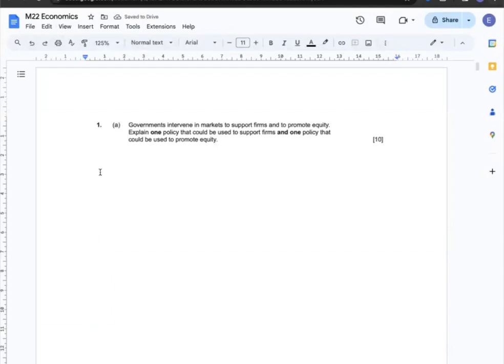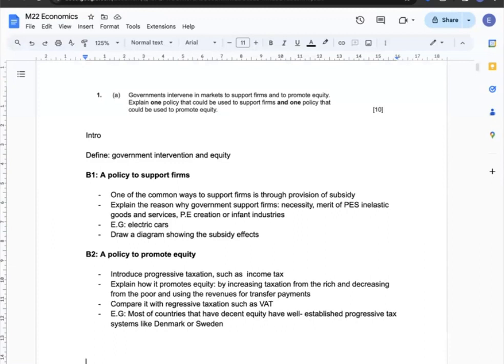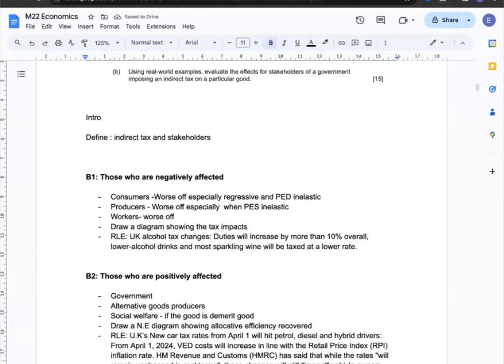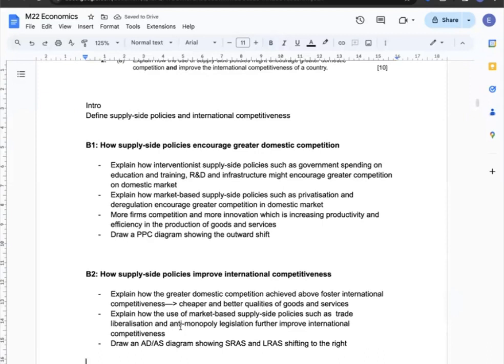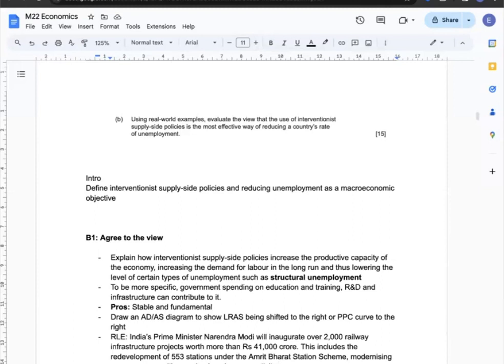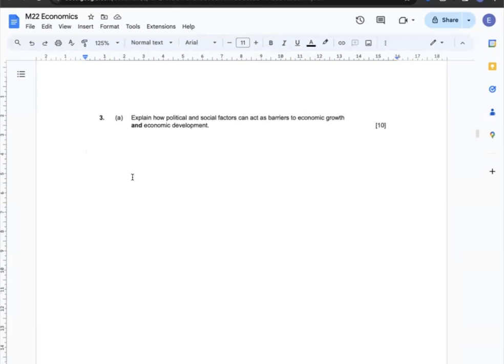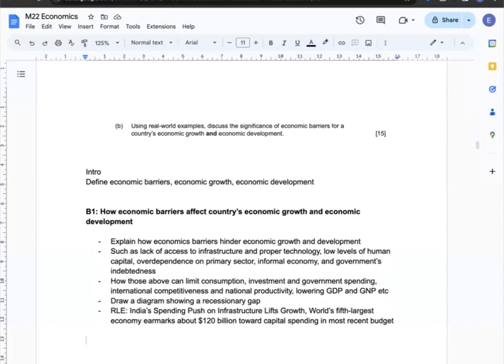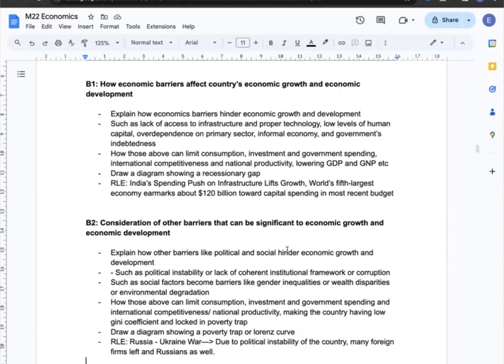M22: IB Economics Paper 1 SL Fully Solved!